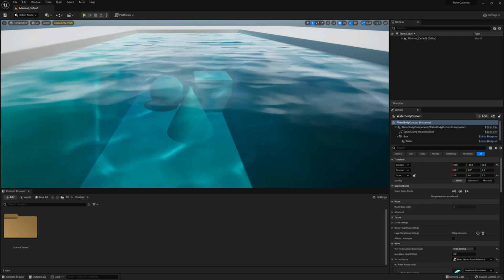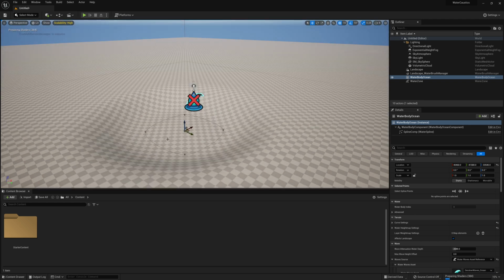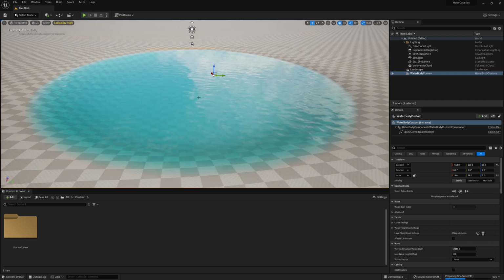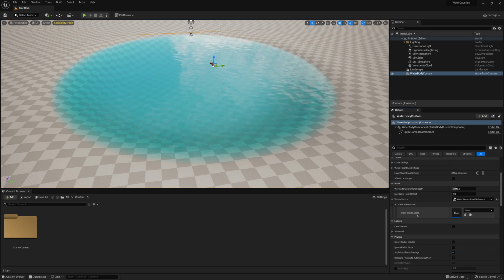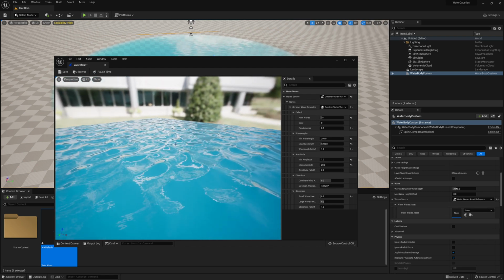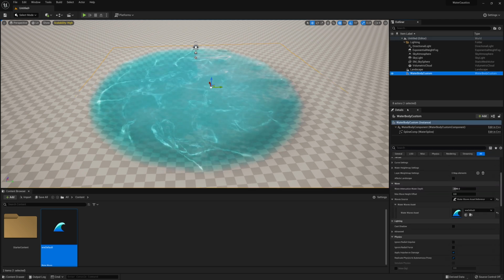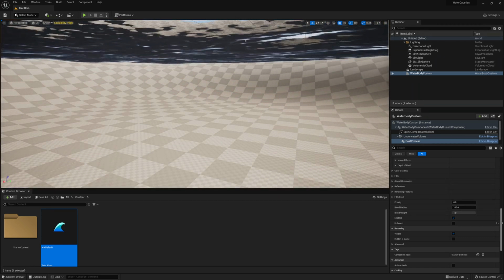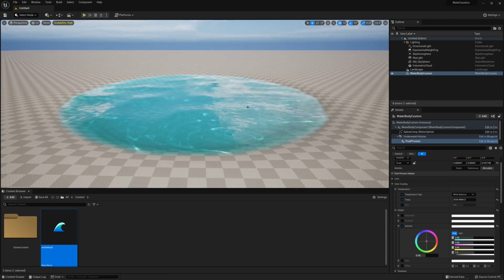Unreal Engine 5 Tutorial - Water & Caustics - Creating Water Surfaces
In this video we will take a look at how to create Oceans and Water Surfaces in Unreal with Caustics and a Underwater Effect.

This is suitable for games and large bodies of water, and is a effect that is much less expensive than Niagara Fluids Simulations.

Tip: If you need a very customized shape, select your WaterBodyCustom. In details tab, search "Mesh" or go to Rendering, Watermesh Override and in that slot put in your custom geo that you want the shape of the water to be.